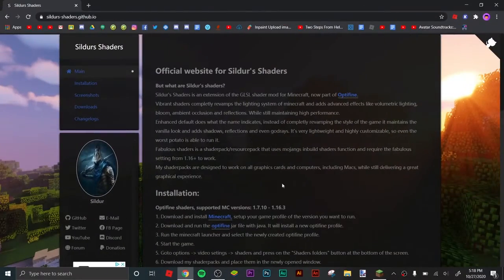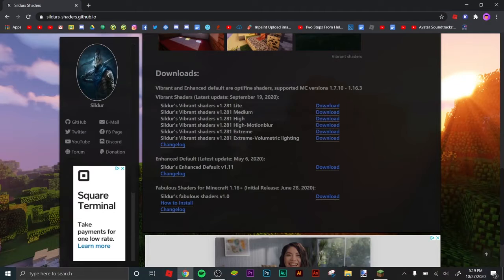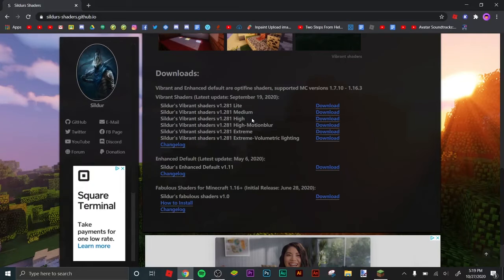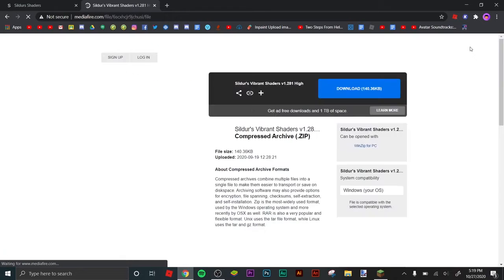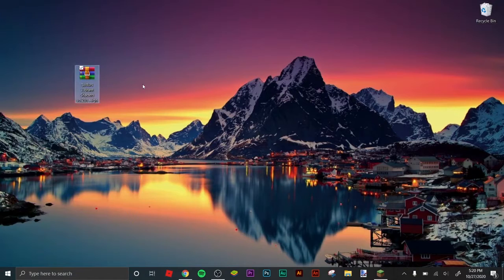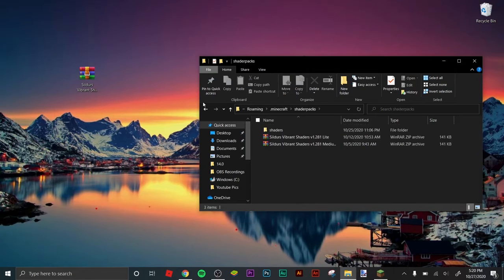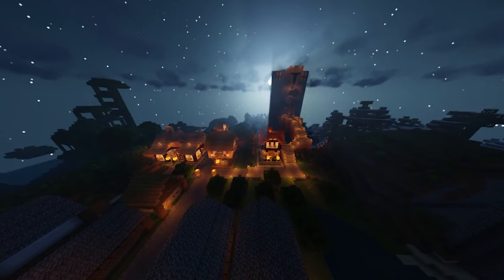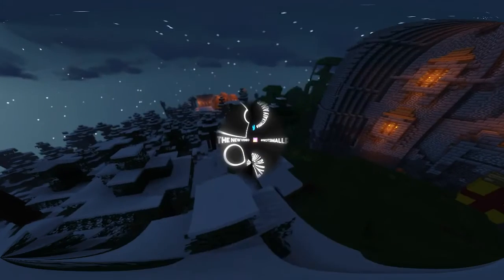SHADERS THAT WILL RUN ON ANYTHING!?!??!!